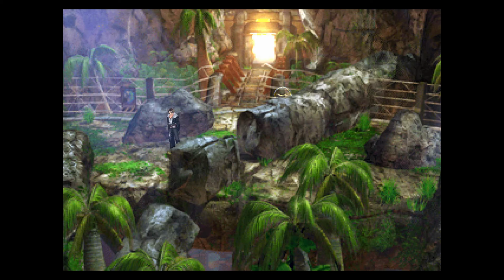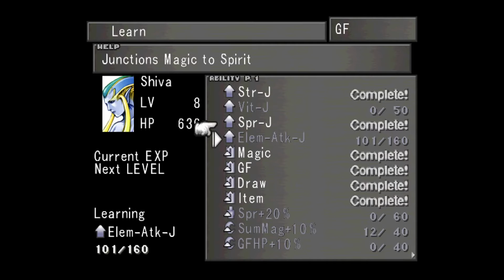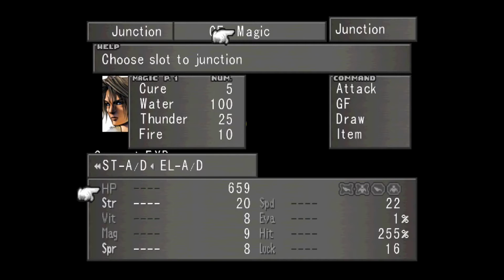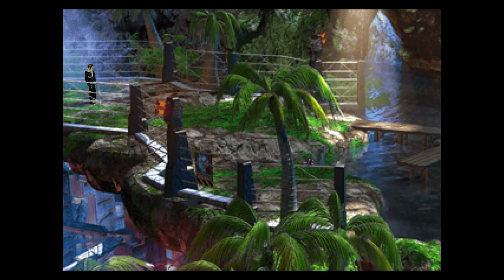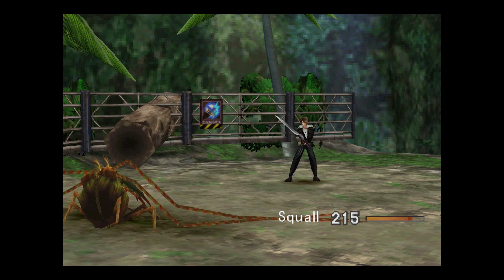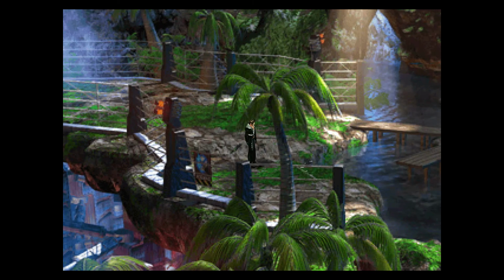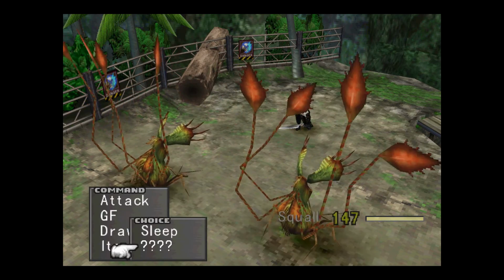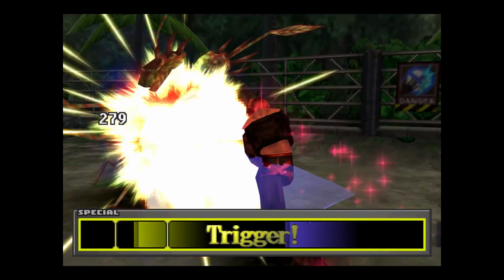Deep Look: Final Fantasy 8- How Junctioning Re-frames RPG Combat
I take a deep look at the junction system in FF8 and show off how junctioning effects the combat and leveling in FF8.  I explain how the junction system radically changes FF8's combat when compared to standard jrpg combat.  I also explain how the junction system and scaling enemies disincentivize grinding and reward knowledge and skillful play.